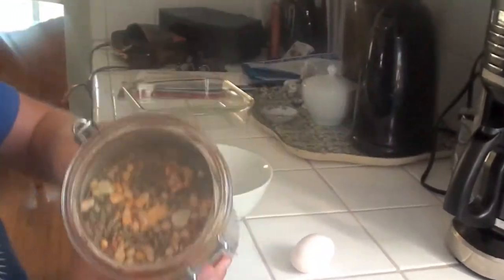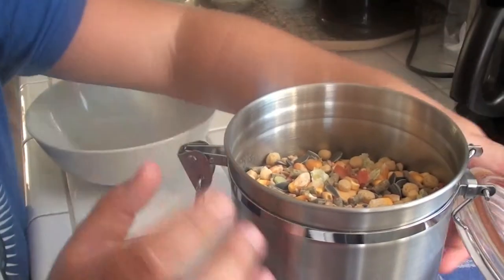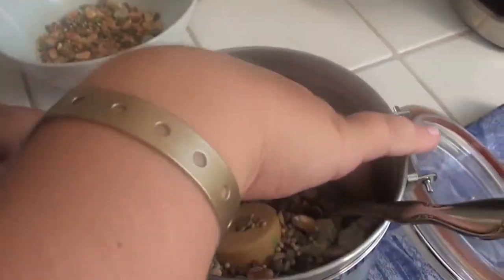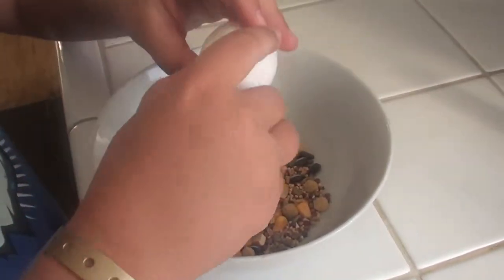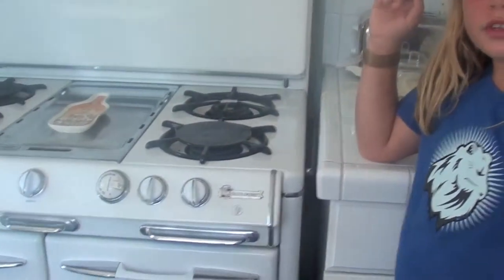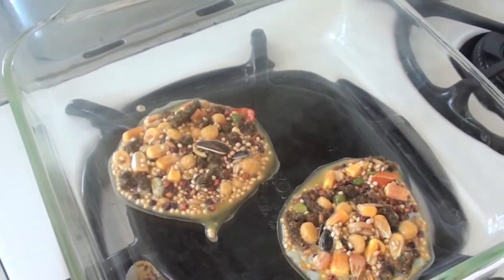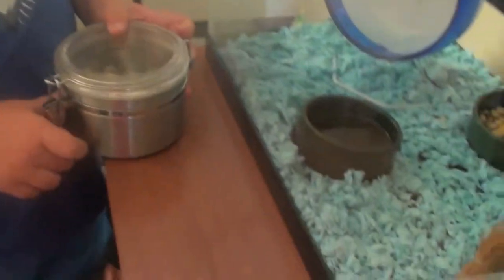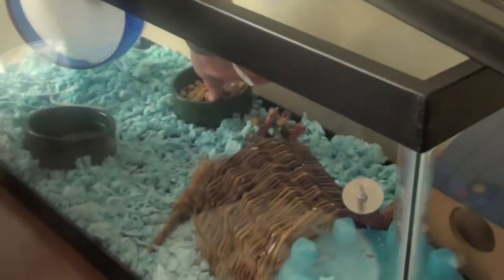Hamster Treats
Making some treats for JJ the hammy!!! Name every song used in the video and receive a shout out, Like for all their videos, and a sub!! =] Feedback is greatly appreciated!
 Tools Needed:
Bowl
Hamster Food
Egg
Butter Knife!